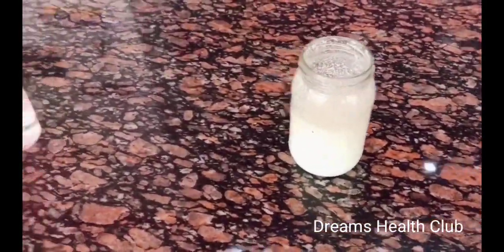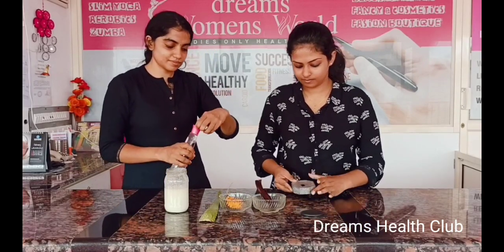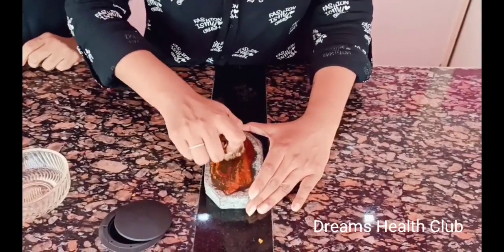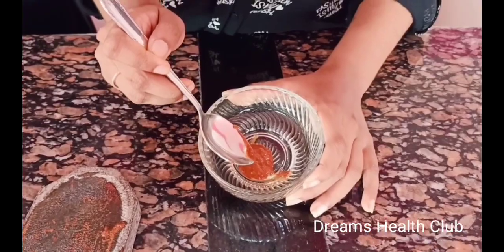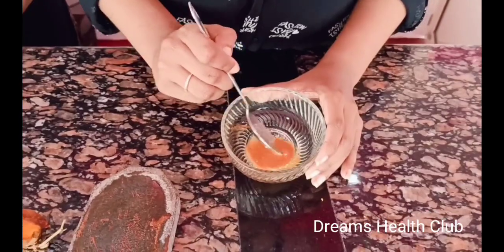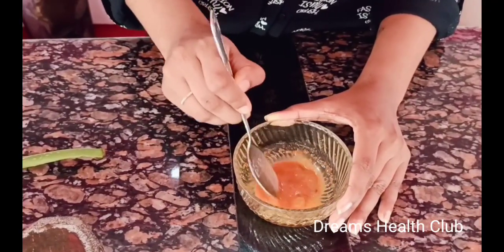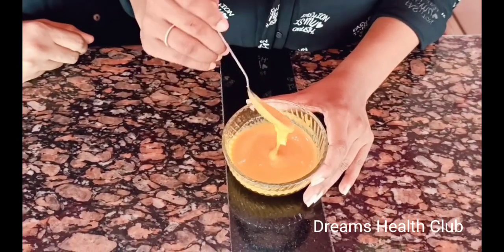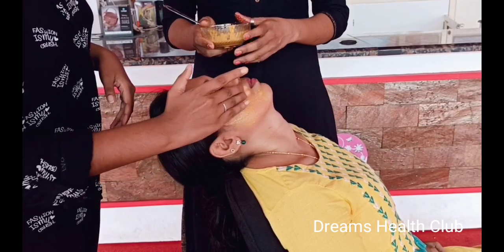ഈ ഫേസ് പാക്ക് ഉപയോഗിച്ചാൽ സൗന്ദര്യം നിങ്ങളെ തേടി വരും, 100% ഗ്യാരണ്ടി . . .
If you use this Ayurvedic face pack, beauty will come to you . . .